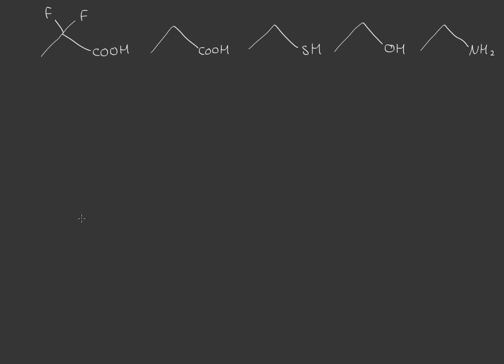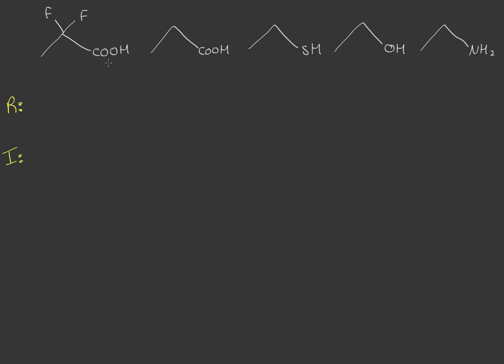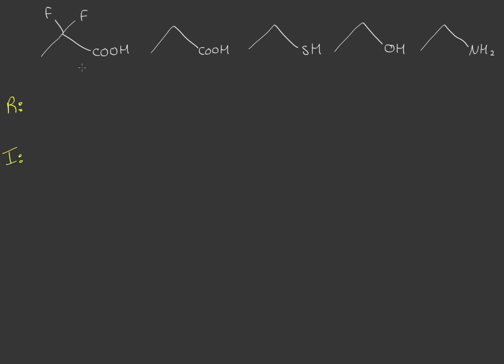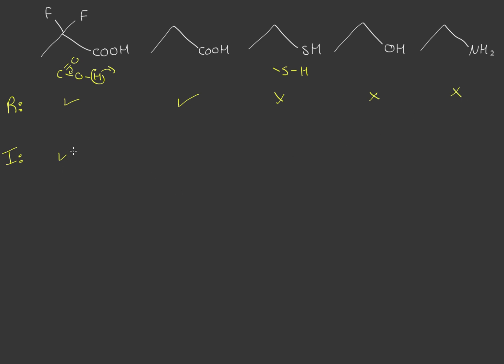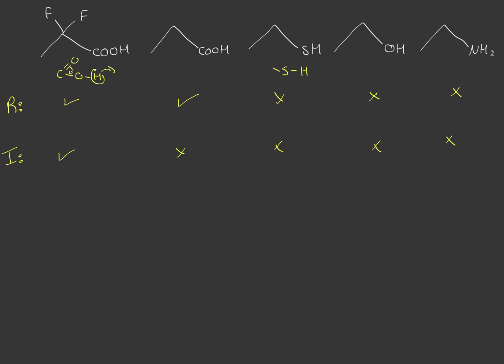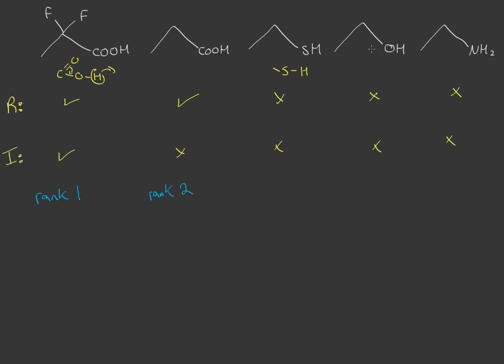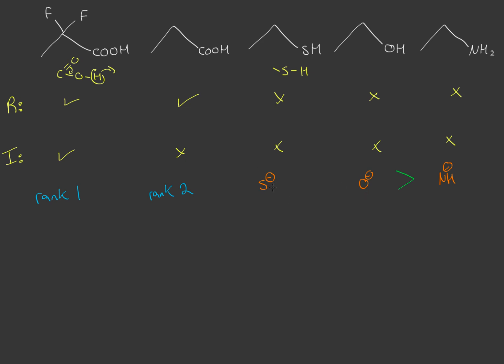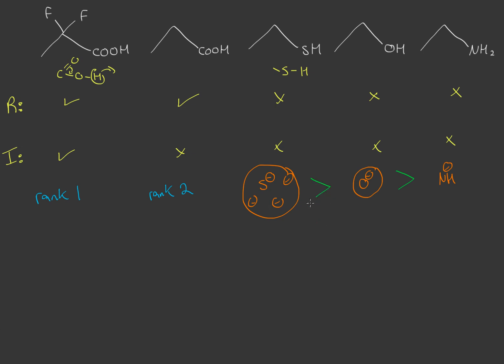Organic Chemistry - Ranking acidity #2